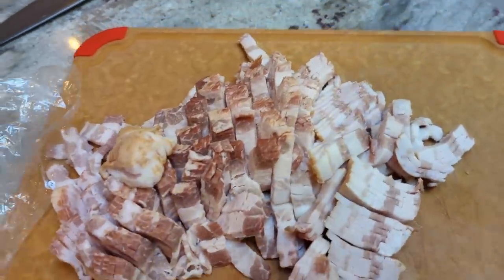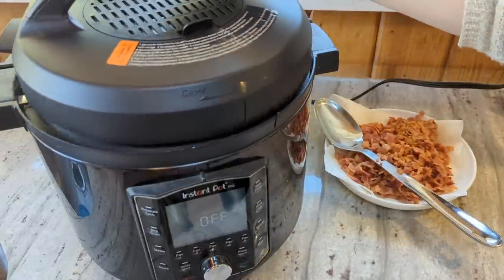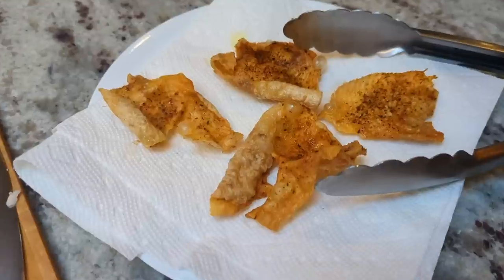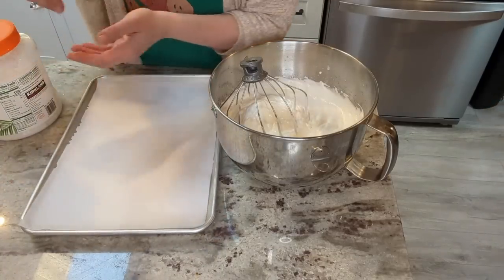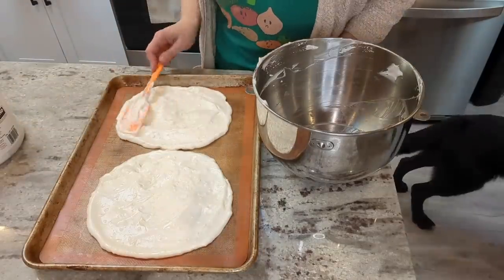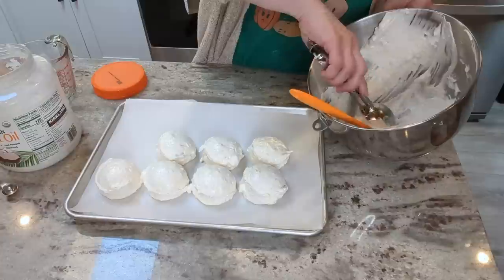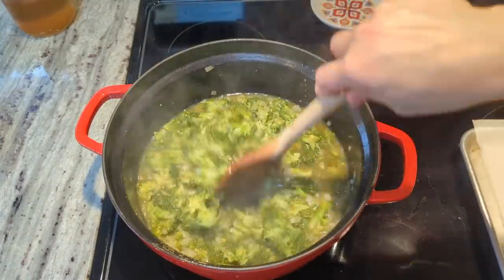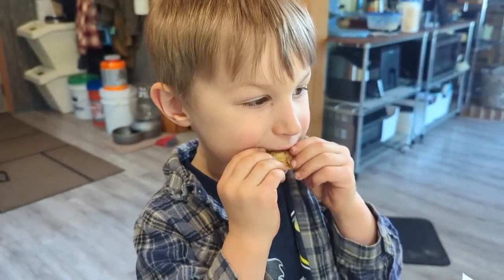🍲Keto Food Prep **Kitchen Day** Soup & Bread OTW Throwback!!!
I will be attending @KetoCon in April 2023! I am super excited to make KetoCon my very first in-person keto event! Prices will be going up soon so grab them quickly if you plan to attend! See you there!

Want to send us something? Here's our mailbox address:
Nili Barrett
2050 Beavercreek Rd.
Ste. 101-459